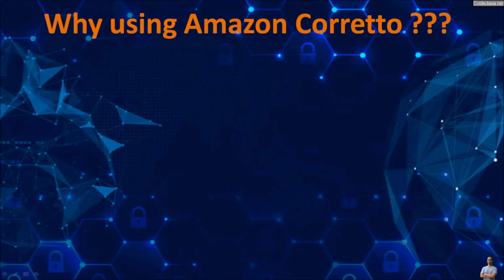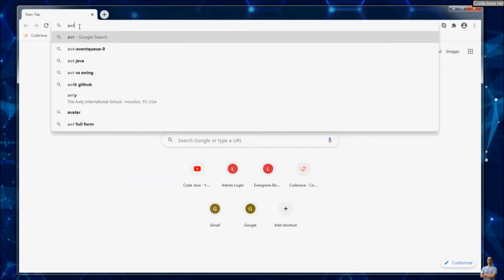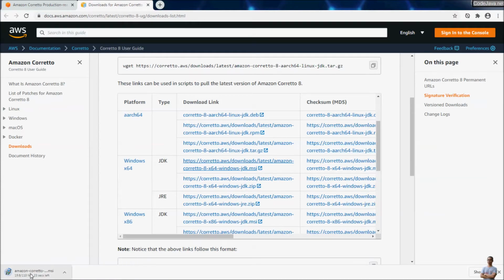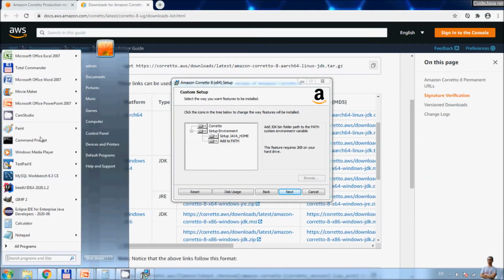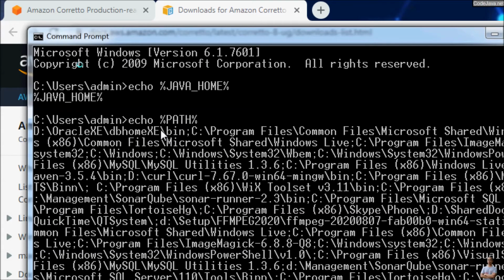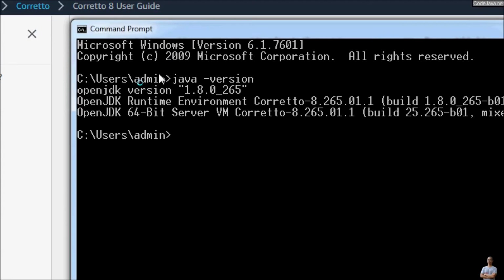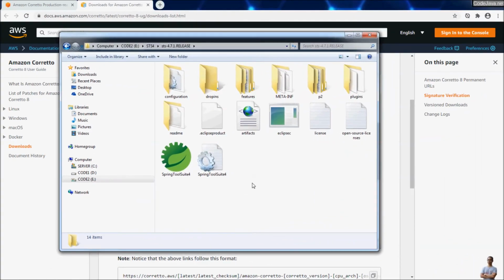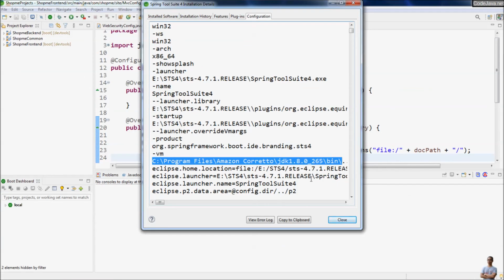Download and Install Amazon Corretto 8 JDK on Windows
Looking for a good replacement for Oracle JDK or OpenJDK? Amazon Corretto is the answer.

In this short video, I will guide you how to download and install Amazon Corretto 8 as an alternative Java Development Kit (JDK). Amazon Corretto 8 is built open OpenJDK 8 (Java 1.8).

I will also share with you some background information like What is Amazon Corretto and Why using Amazon Corretto.